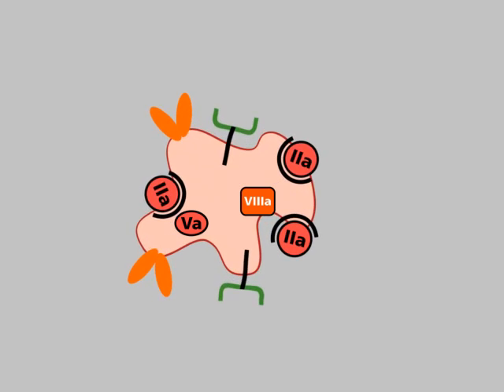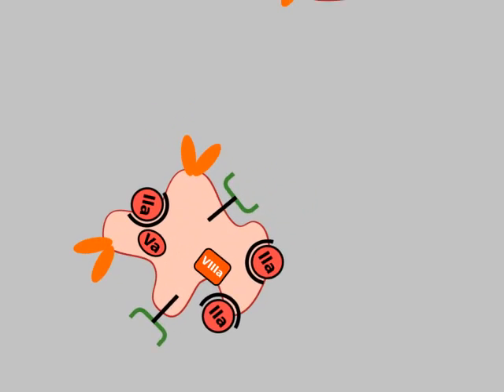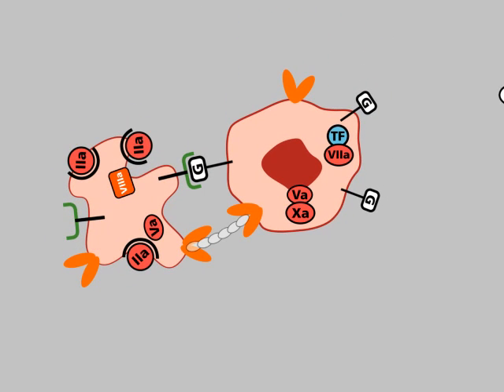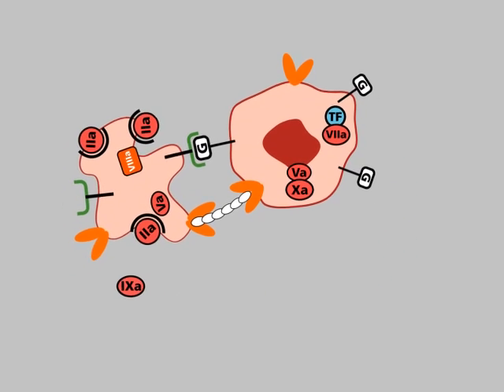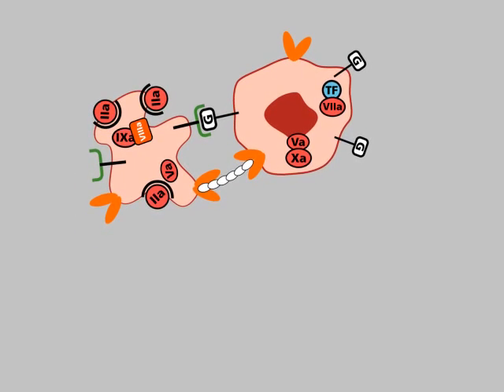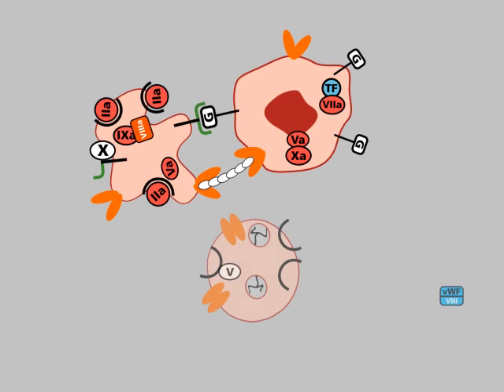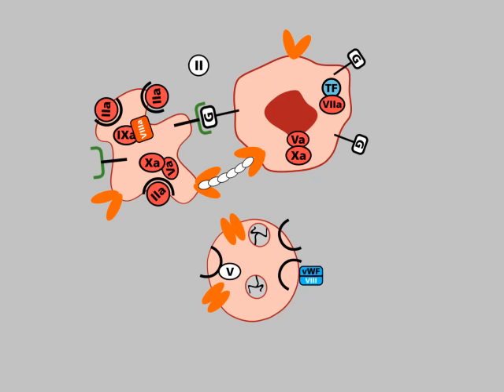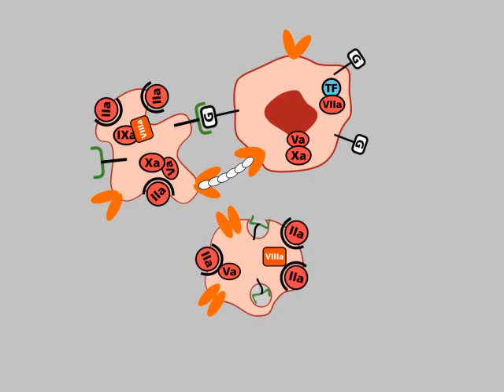The metastatic thrombus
This video shows the formation of a metastatic thrombus. Tissue Factor (TF) in the cell membrane of the tumor cells activates factor VII, which in turn activates factor X in association with factor V, calcium-ions and phospholipids (e.g. from platelets). Active factor X catalyzes the conversion of factor II (prothrombin) into factor IIa (thrombin). Thrombin catalyzes the formation of fibrin from fibrinogen. Thrombin binds to receptors on platelets, which are then activated. Activation of the platelets changes the conformation of the αIIbβ3 integrin in such a way that fibrinogen is bound. Fibrinogen also binds to αvβ3 integrin of the tumor cell. As a result of the bridging of platelets and tumor cells by fibrinogen, a metastatic thrombus forms, which is cross-linked by fibrin. The thrombus is further stabilized by binding of P-selectin to glycans (G) of the tumor cell.